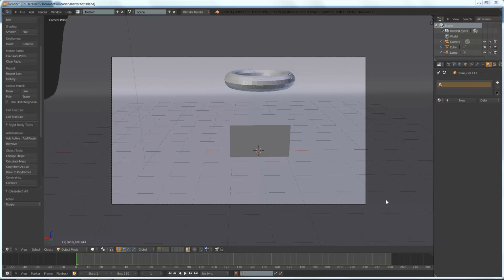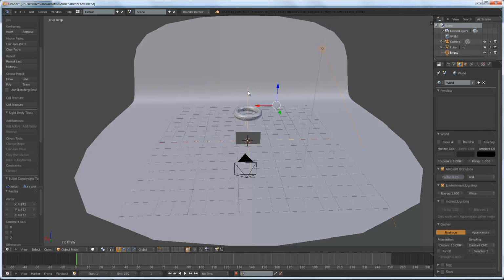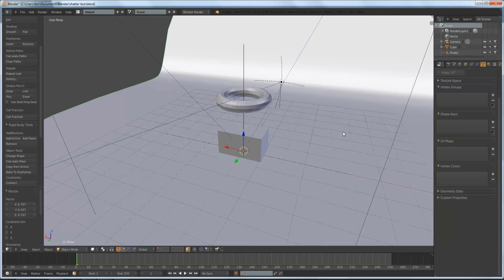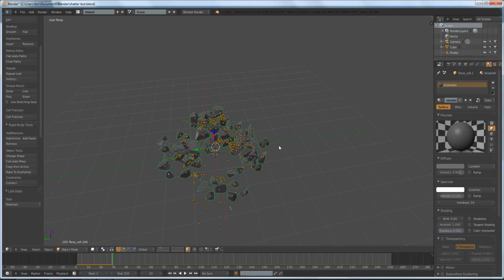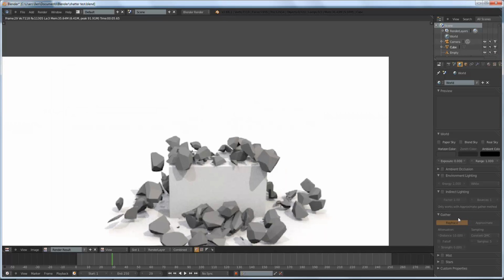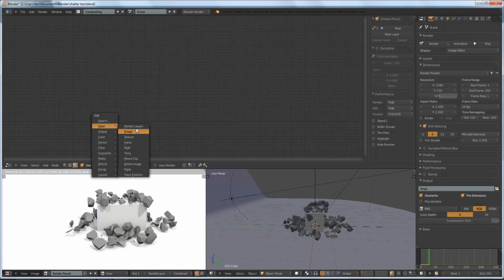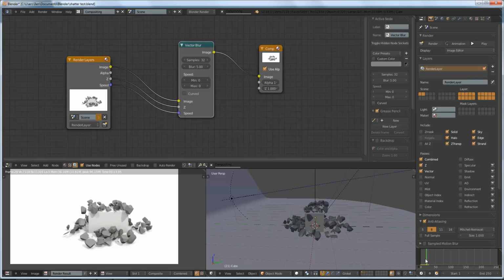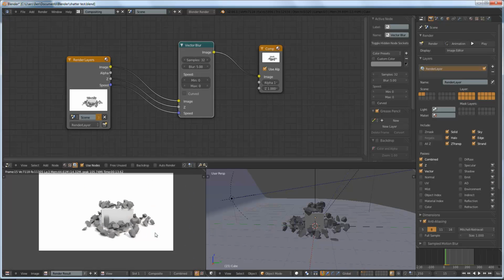Quick Tip: Lighting and Vector Blur